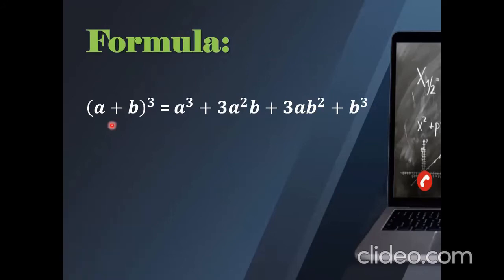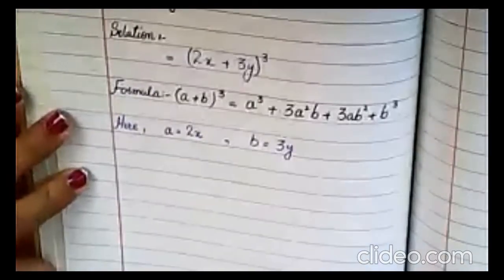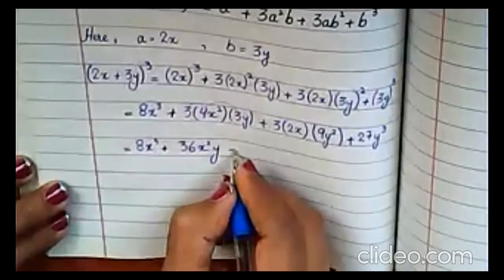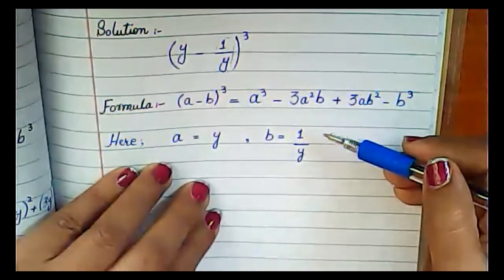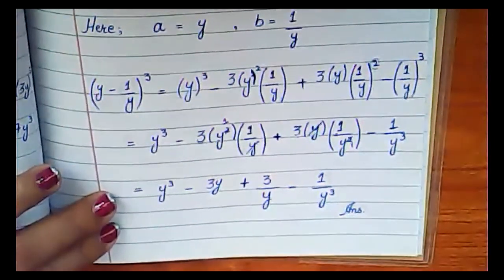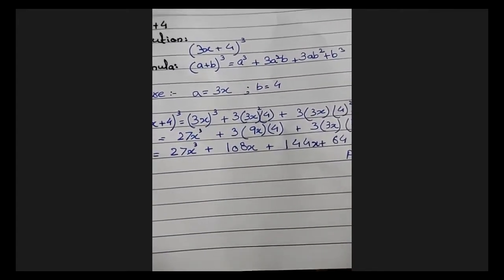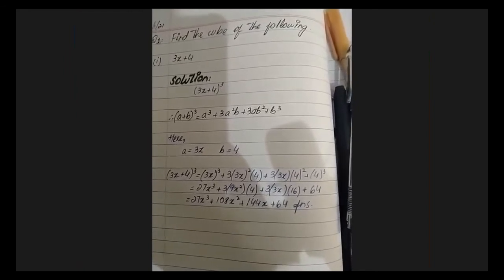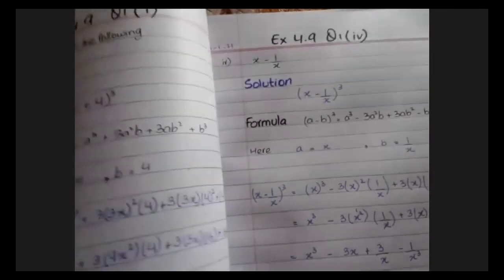Class VIII Ex.#4.9 Q#1